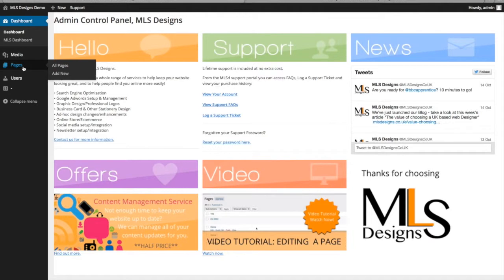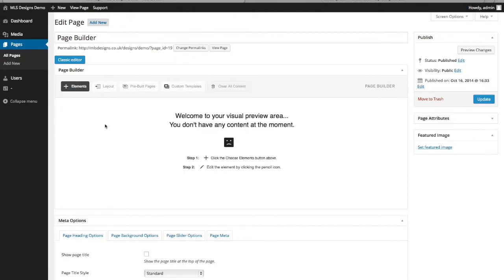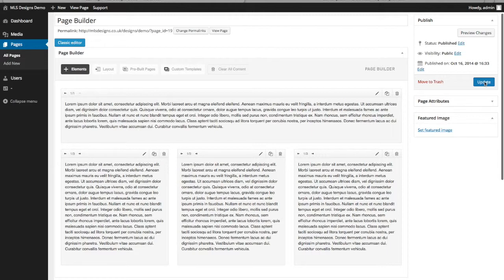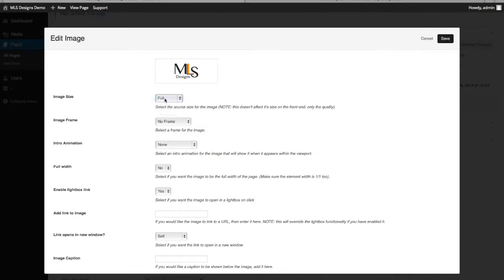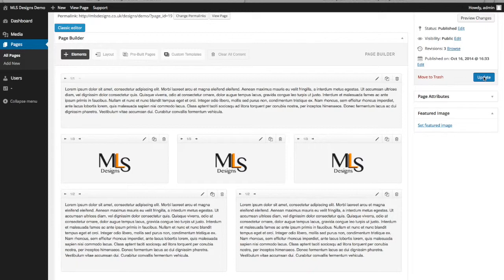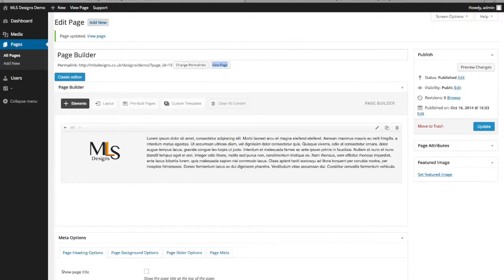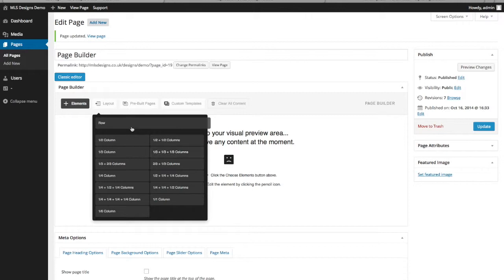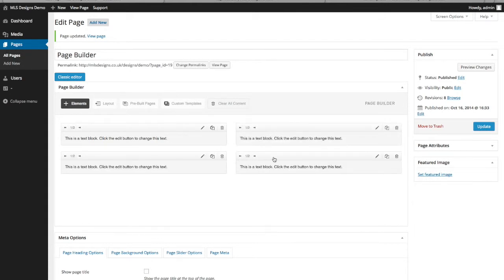Page Builder CMS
Video tutorial of the page builder CMS by MLS Designs.